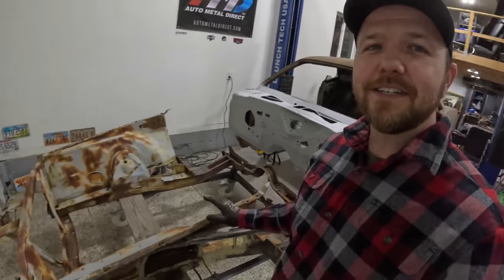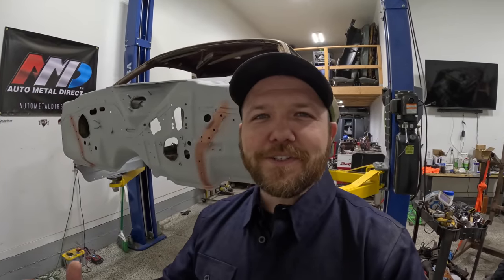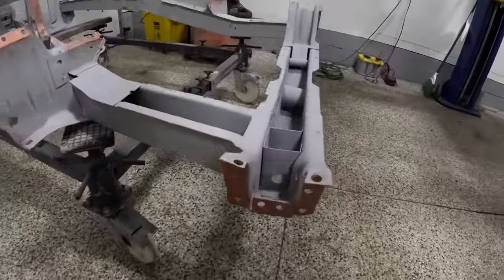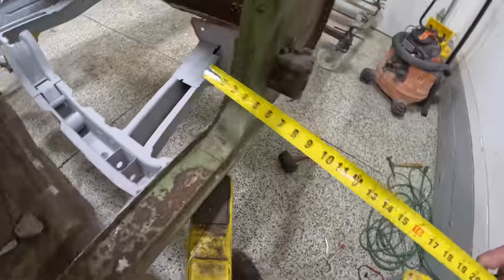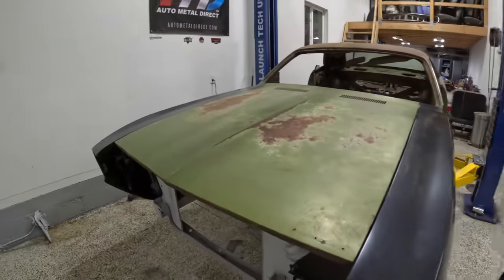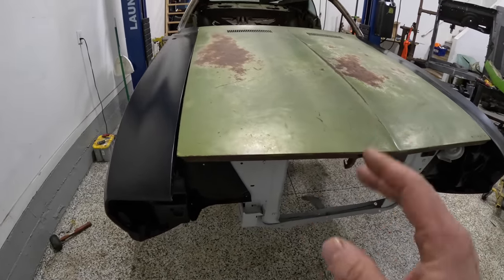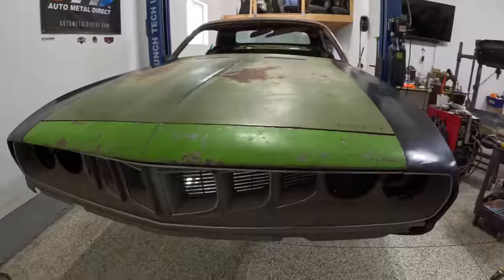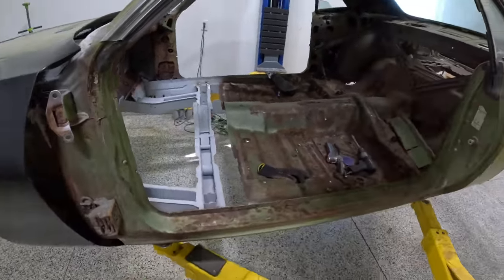1971 Plymouth Cuda - Episode 5 - Front Clip Install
I want to introduce my 1971 Plymouth Barracuda project car.  This car requires a complete restoration and I will do my best to document the process in what will be a long series of videos.

In this episode I take two cars and combine them into 1!  That's right, I take the front clip from a 1971 Dodge Charger and weld it to the front half of a 1971 Plymouth Cuda.